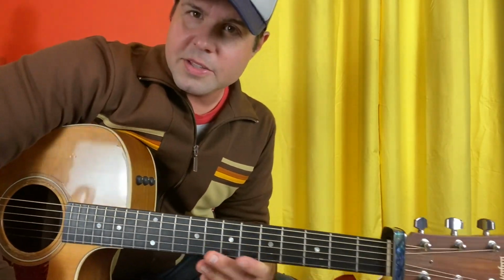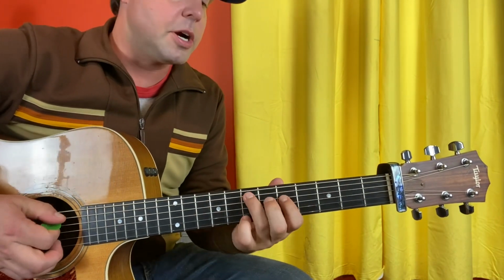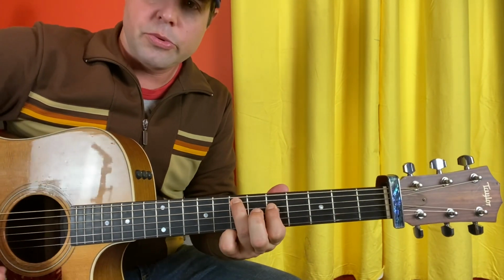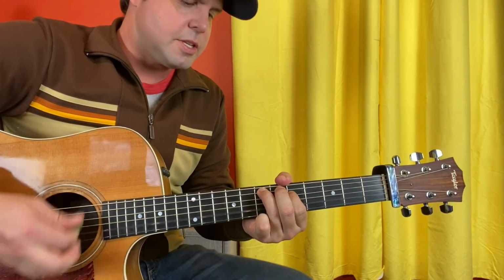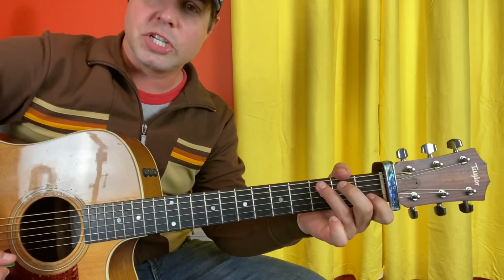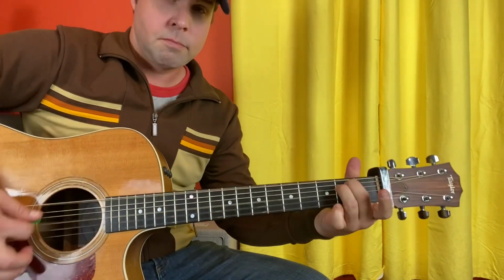Guitar Lesson: How To Play The Doors' Riders on the Storm - Campfire Edition!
Keep in mind that if you play The Doors' Riders on the Storm at your campfire, you might alienate girls who don't love their man and dogs without bones. Something to consider.

Need help with something specific? I do virtual lessons!